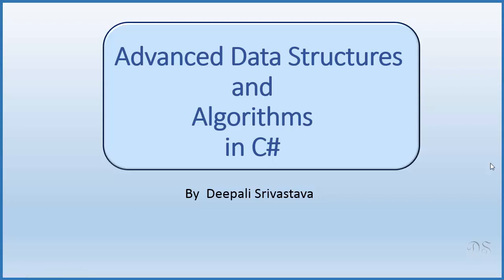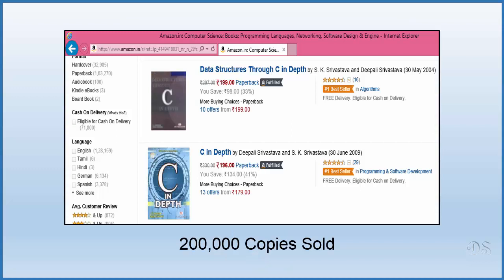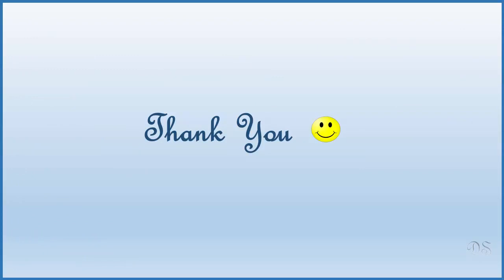Advanced Data Structures and Algorithms in C#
Advanced Data Structures and Algorithms in C# By Deepali Srivastava